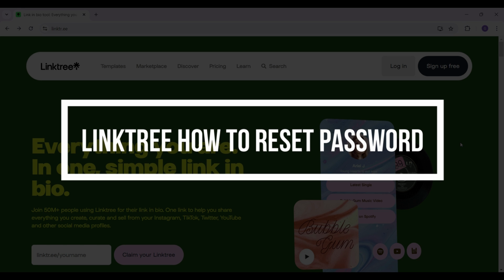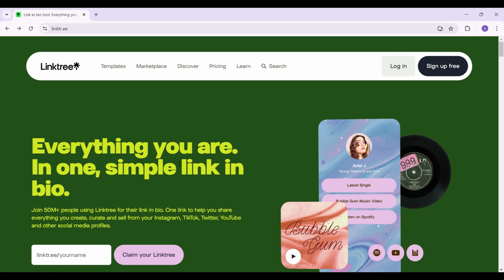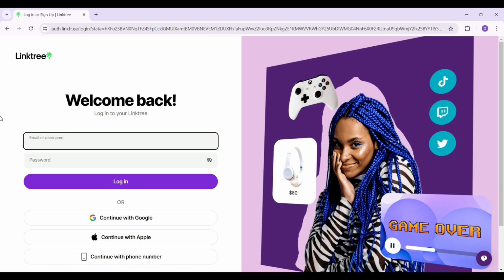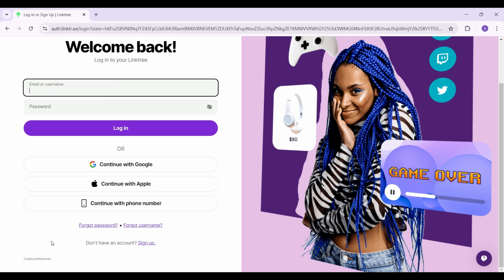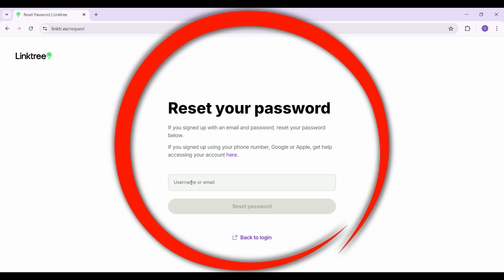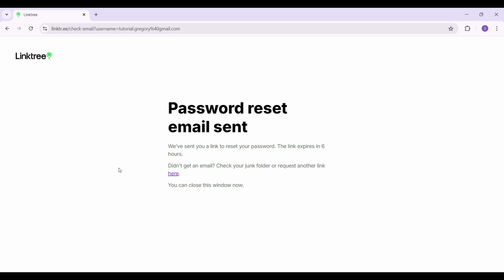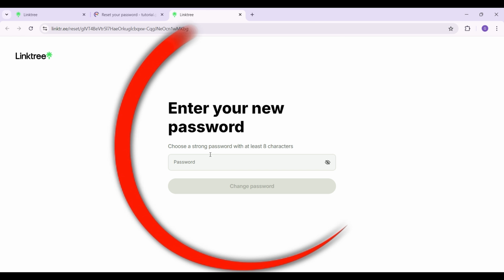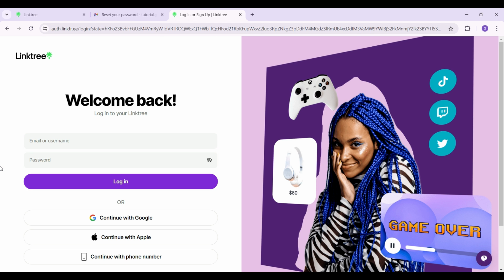How to Reset Linktree Password (2024) | Forgot Linktree Password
In this tutorial, I'll show you how to reset your Linktree password quickly and easily. If you’ve forgotten your password or just want to update it, this step-by-step guide will help you regain access to your account without any hassle. Follow along to learn how to navigate the Linktree login page, request a password reset, and create a new password.